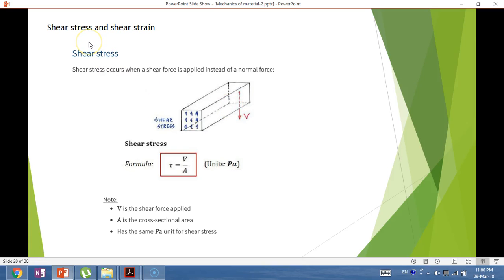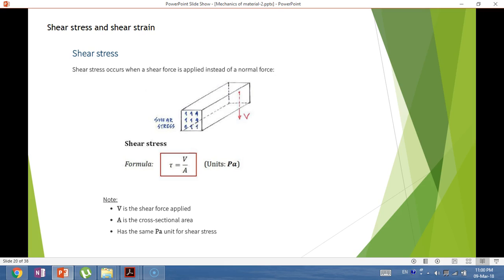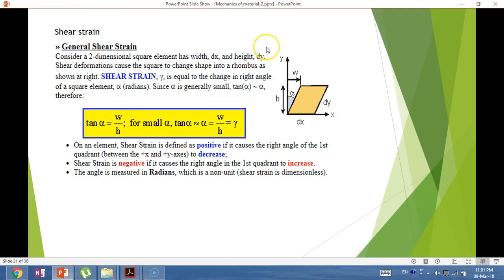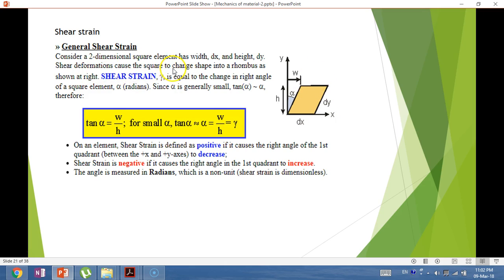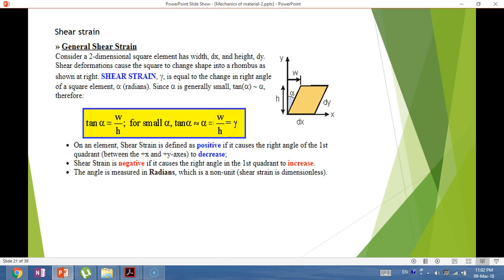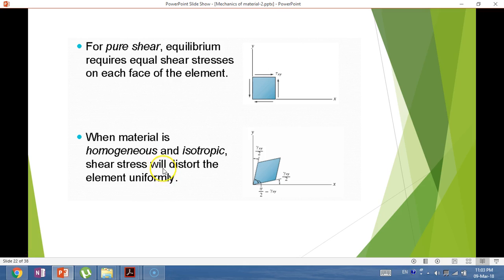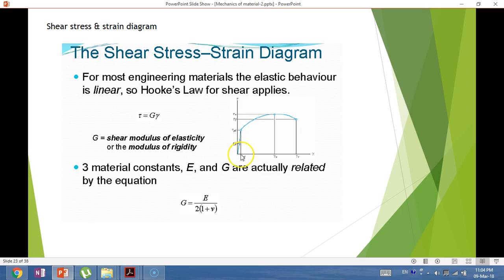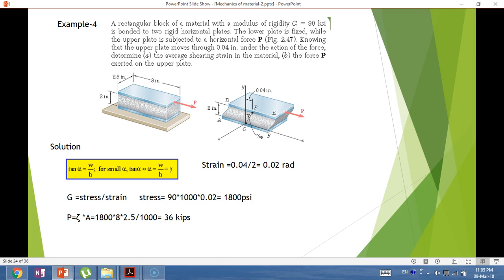5- Shear stress and strain.